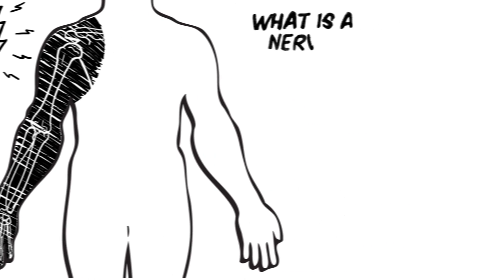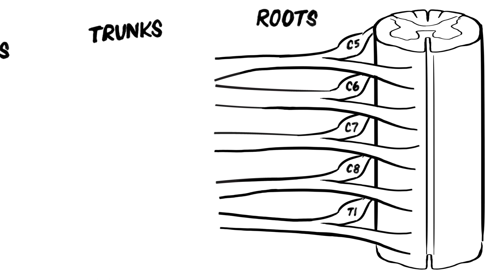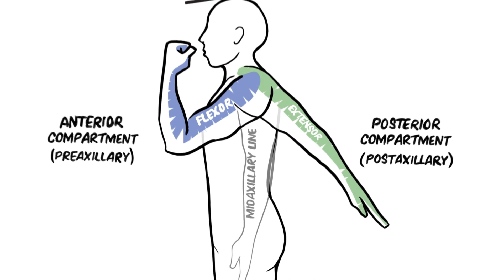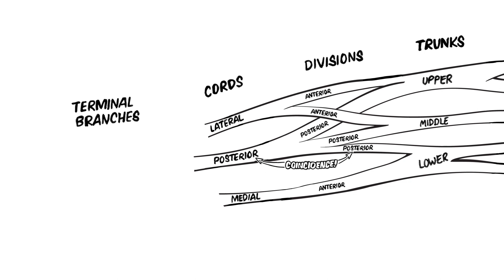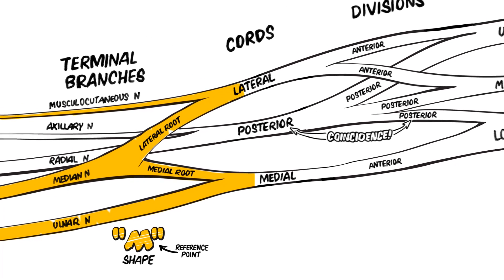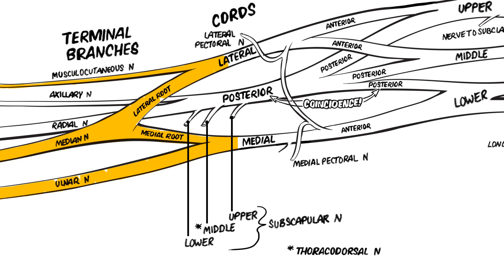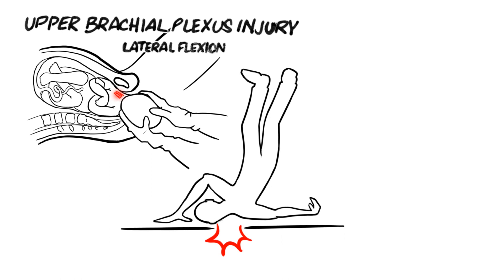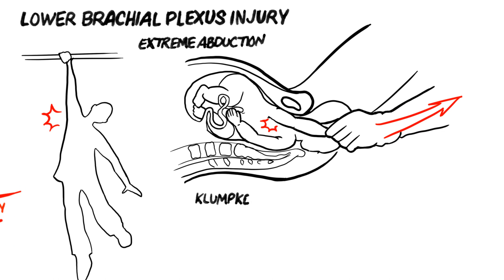The Brachial Plexus- Animated Review [HD]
In this animation, Dr. Eric Laywell, Associate Professor at the Florida State University College of Medicine, gives us an overview of the anatomy and function of the brachial plexus.  We conclude with common brachial plexus injuries and their consequences.

This animation was directed and produced by Mary Griffith and Jodi Slade.